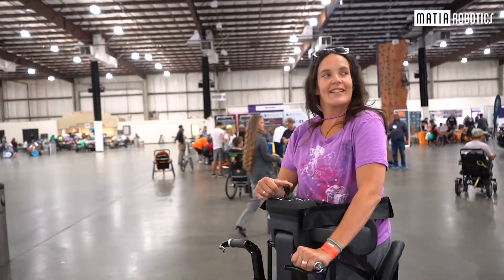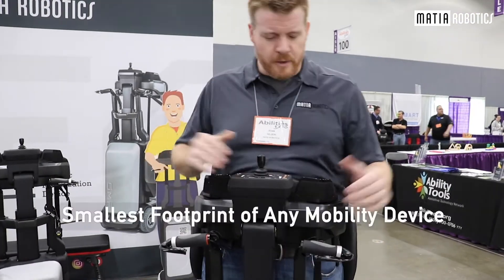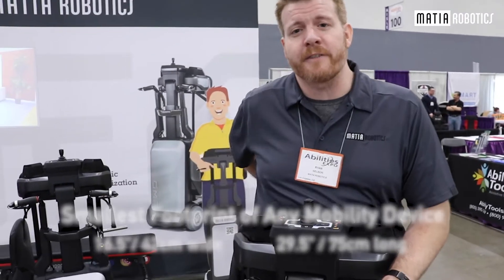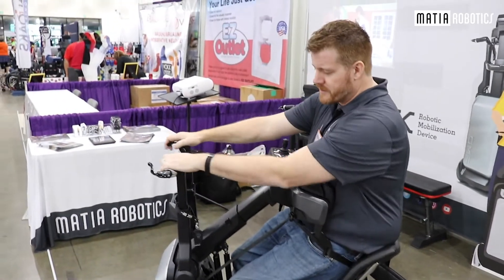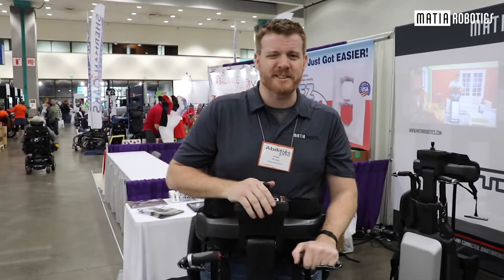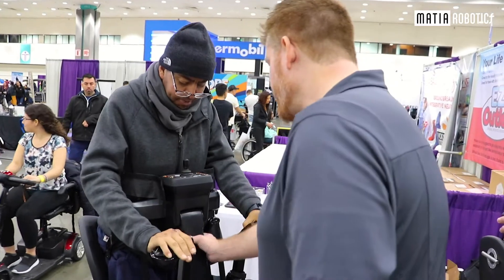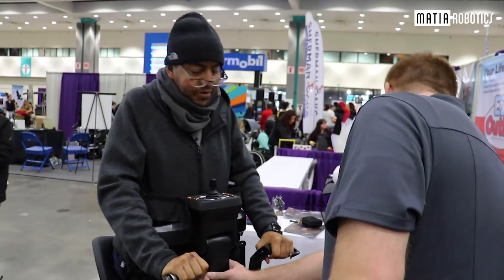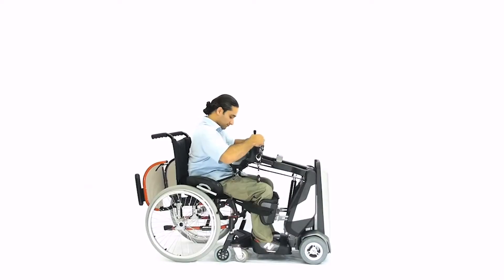Tek RMD First Reactions New Mobility Device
Introducing the Tek RMD, a mobility platform from Matia Robotics. The Tek Robotic Mobilization Device is not a wheelchair alternative, but a mobilization device that completely reimagines the way individuals with paraplegia and other walking disabilities are able to move in the world. The ability to independently and safely sit, stand, and navigate environments that were once inaccessible is now possible.